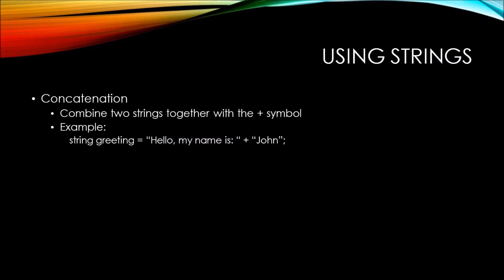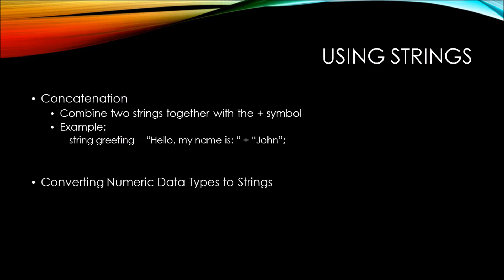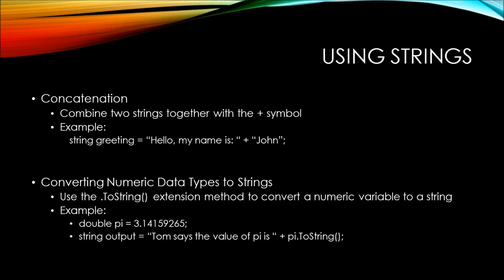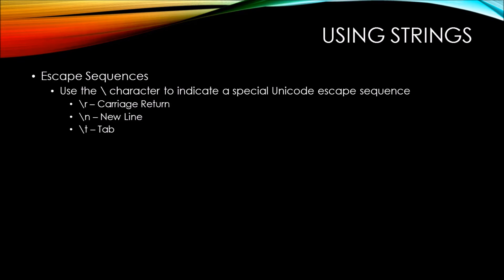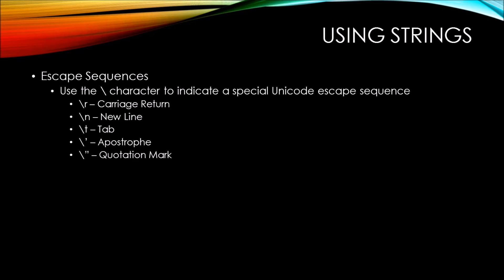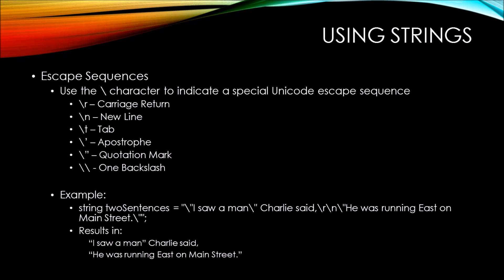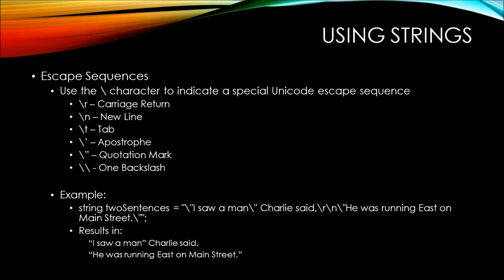19. (C# Basics Beginner Tutorial) Strings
This Strings video is part of the C# Basics beginner programming tutorial course hosted by Steve Bishop, and covers how to manipulate and use string in C#. The C# Basics beginner course is a free C# tutorial series that helps beginning programmers learn the basics of the C# Programming Language.  These free C# programming tutorials cover a variety of basic topics such as Installing and Running Visual Studio, variables, mathematical operators, relational operators, loops, arrays, collections, classes, interfaces, and Object Oriented Programming.  After watching this beginner programming series on the C# .NET programming language, you should be well prepared to watch the more intermediate and advanced courses soon to follow.